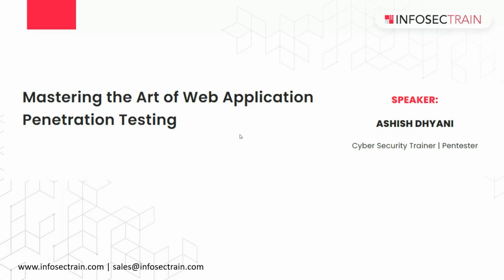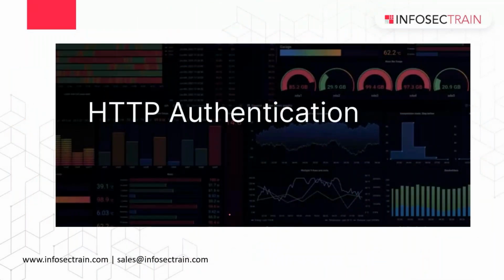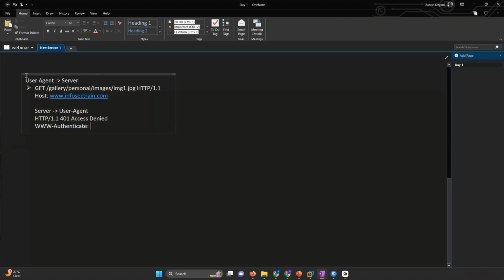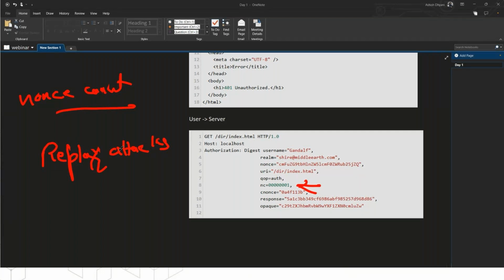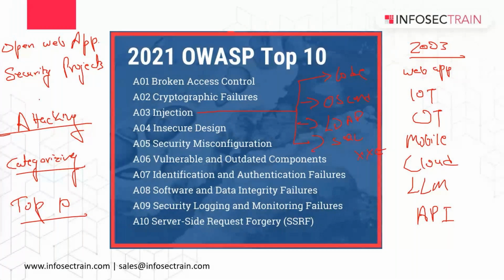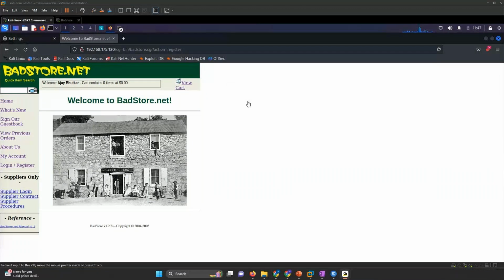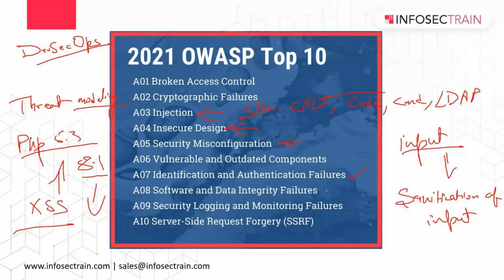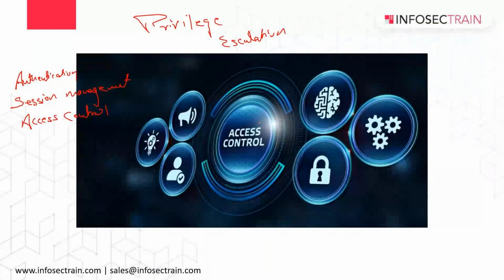Mastering the Art of Web APT | What is Authentication? | Authentication in HTTP [2/2]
Unlock the secrets of web application penetration testing with InfosecTrain's comprehensive guide! Dive deep into the techniques and strategies to master this vital skill in the world of cybersecurity. Watch now to enhance your expertise and safeguard against online threats.

🚩 Session-2
👉 Authentication in HTTP
👉 Understanding OWASP Top 10
👉 What is Authentication?
👉 Exploiting authentication based vulnerabilities (Practical)
👉 Understanding Access Control
👉 Exploiting Access Control based Vulnerabilities (Practical)

00:00 Introduction
00:28 Agenda
01:08 What is Authentication?
10:46 HTTP Authentication
39:46 2021 OWASP Top - 10
01:11:56 Access Control
01:16:46 End